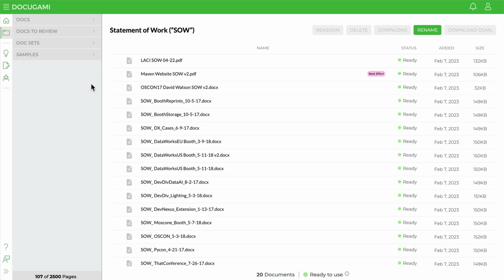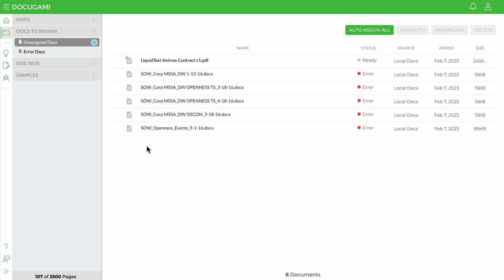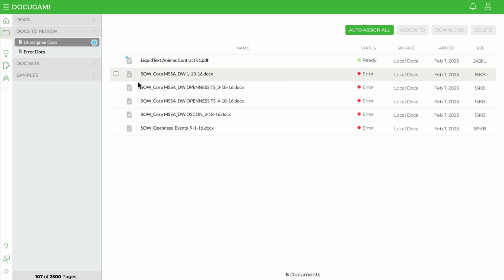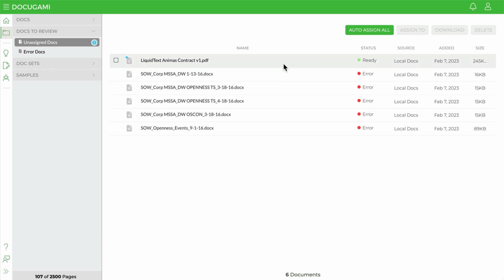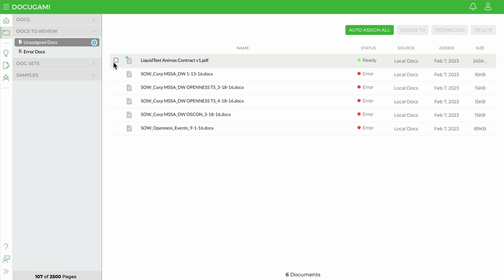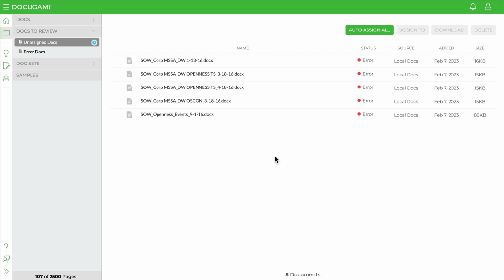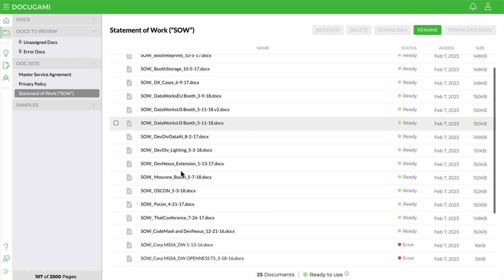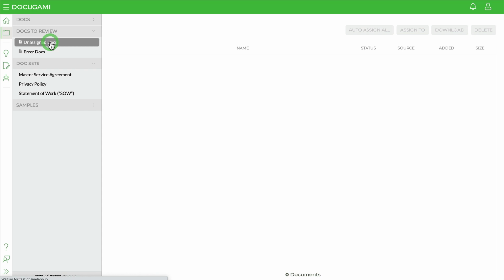How To: Unassigned Docs Tab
Here we discuss what unassigned docs are, how to use this view to keep your documents organized into doc sets and how to manage any docs that show up here.